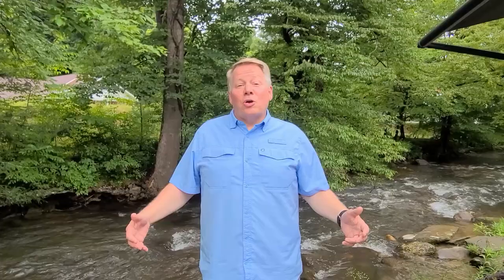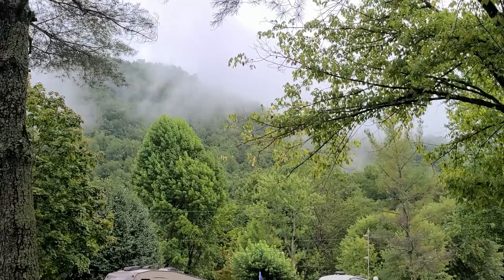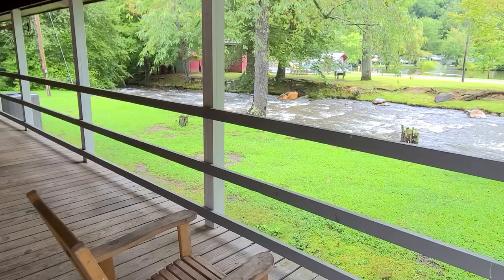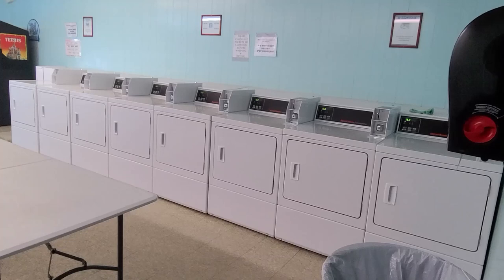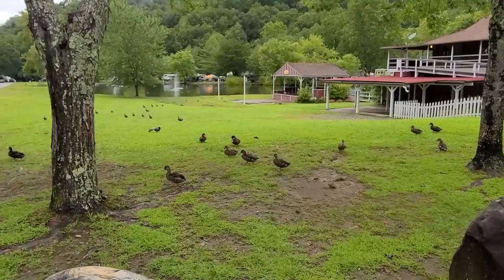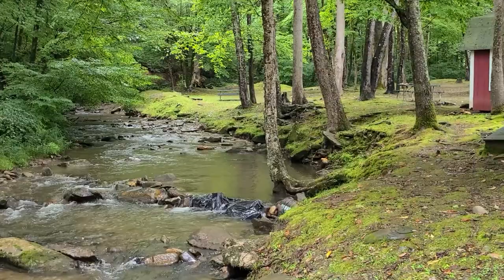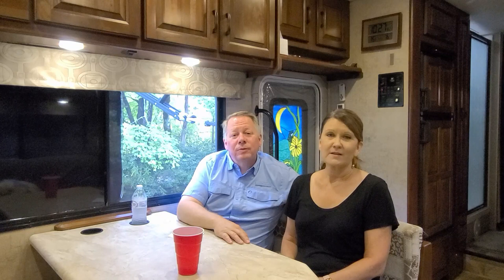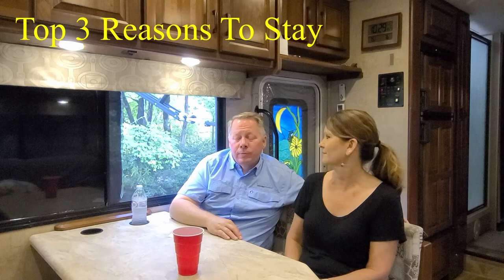The Perfect RV Campsite? Happy Holidays RV Village Cherokee NC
TOP 3 Reasons to Stay & TOP 3 Reasons NOT to Stay at Happy Holiday RV Village campground in Cherokee, NC

We met friends at Happy Holiday RV Village campground in Cherokee, NC. Setting up by the side of the Soco Creek, a mountain stream on 40-acre “RV ISLAND”.

There are hundreds of sites pull through, creek-front premium sites and plenty of big rig sites. cabins and numerous tent camping sites.

HAPPY HOLIDAY RV in the SMOKY MOUNTAINS on the CHEROKEE RESERVATION in NORTH CAROLINA

We did a lot of outdoor cooking. We enjoyed the nature. The Smoky Mountain National Park is remarkably close.  Numerous waterfall hikes are in the area.

Beautiful riverside campground close to Cherokee attractions, near the Blue Ridge Parkway and Smokey Mountain National Park. Great campground hosts, reasonably priced - included electric 30/50, water, sewer, cable, and WiFi (weak at most sites). Our Verizon cell signal was good, our friends AT&T was not available at all.